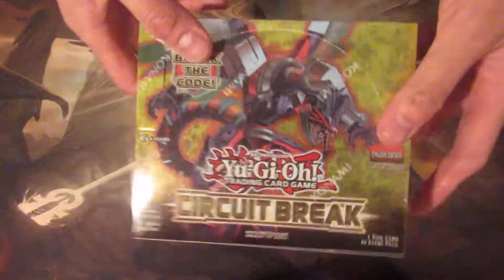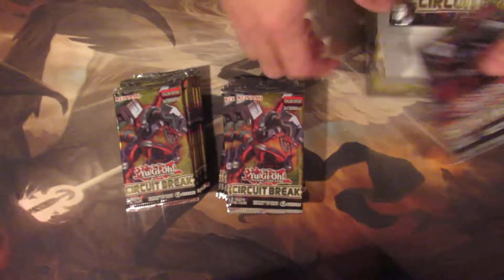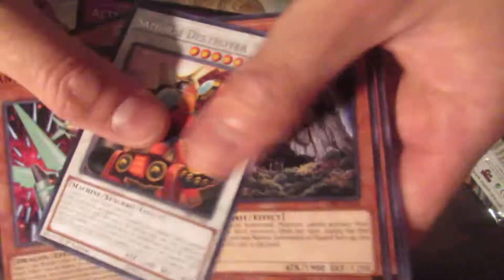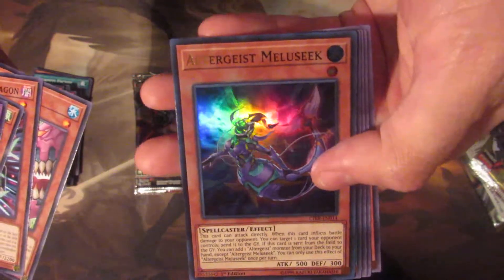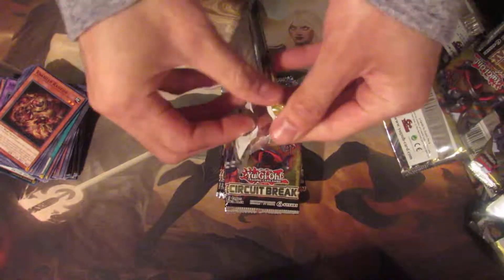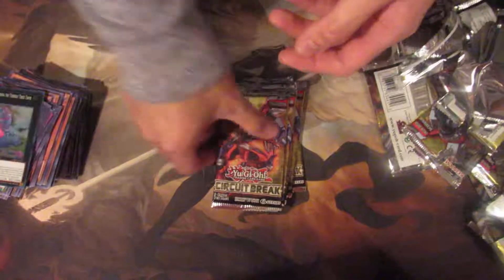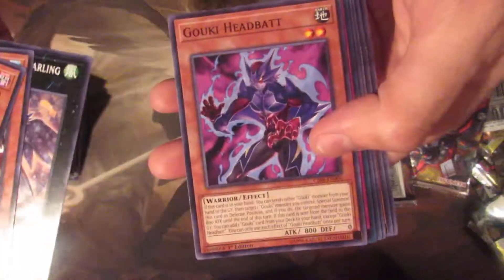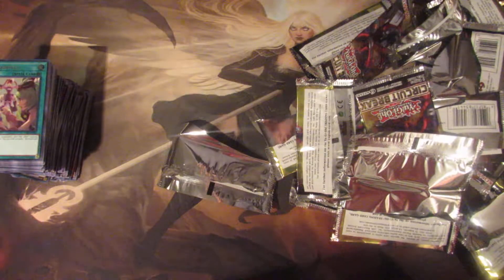Yu-Gi-Oh! Circuit Break Box Opening!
Another Yu-Gi-Oh! Box Opening! Enjoy~